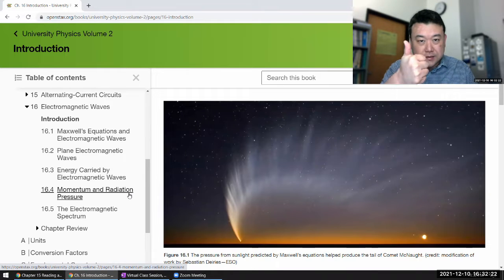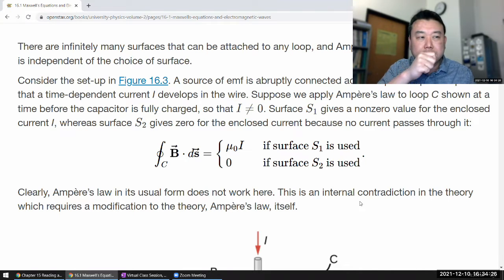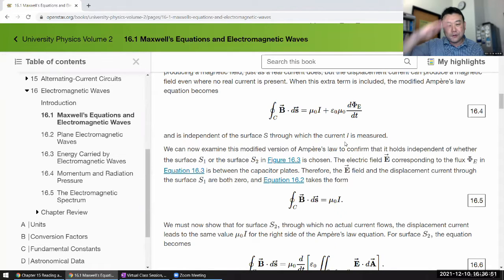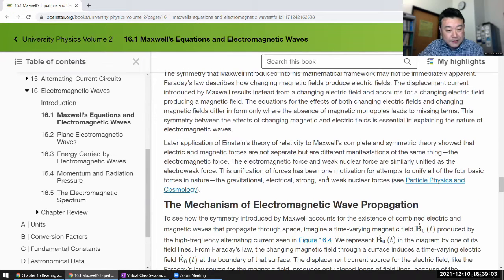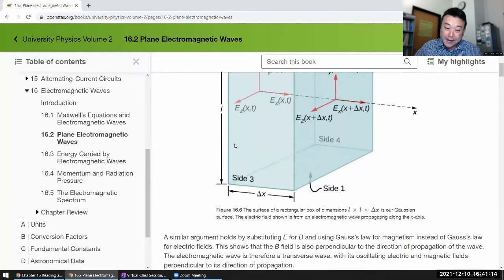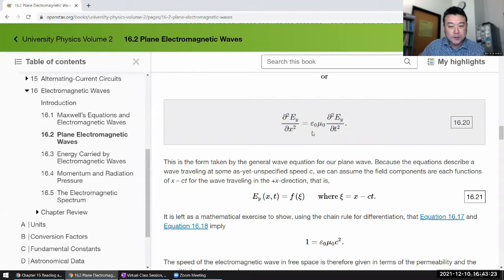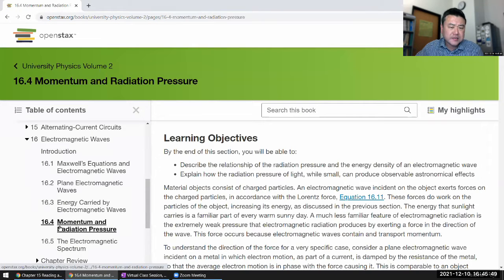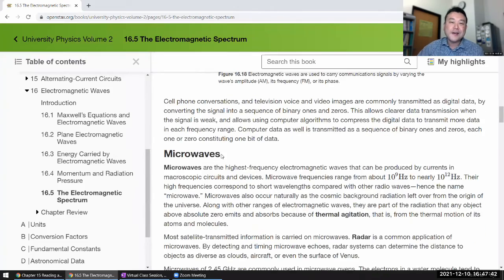Physics 4B - Chapter 16 Overview